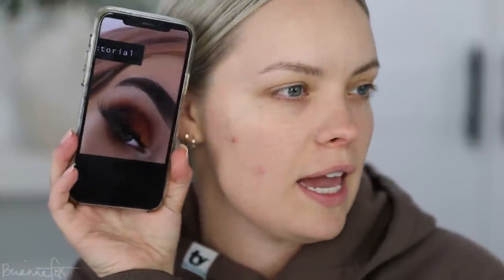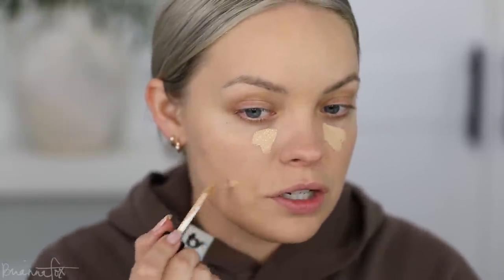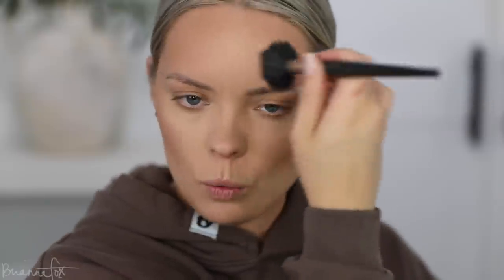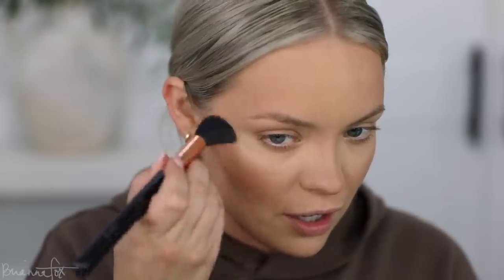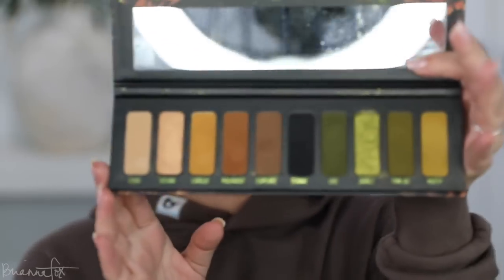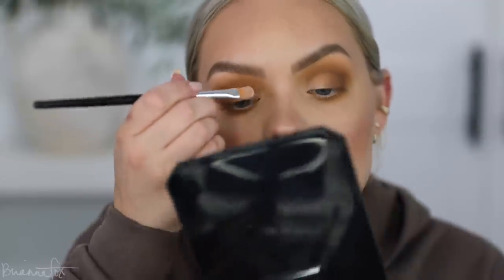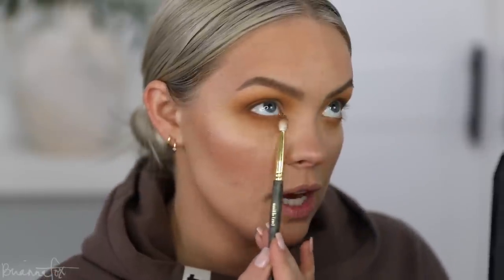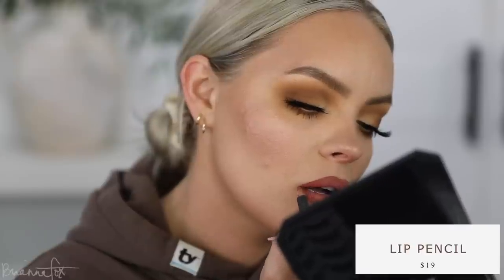WARM FALL MAKEUP TUTORIAL 2021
Today I'm showing you how to create this warm fall makeup look & also showing you how I fix makeup mistakes! Instagram

Dose of Colors Desi x Katy More Creamer Please lipstick (no longer available but this is similar)

WHAT I'M WEARING:
Thirty Years sweatshirt *my washing machine stained mine